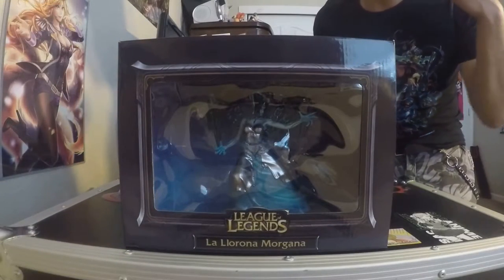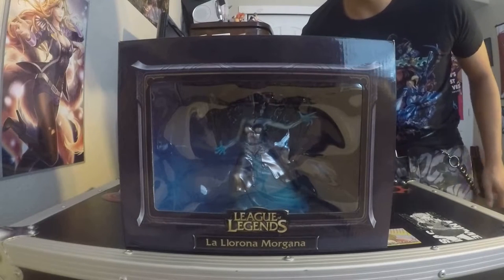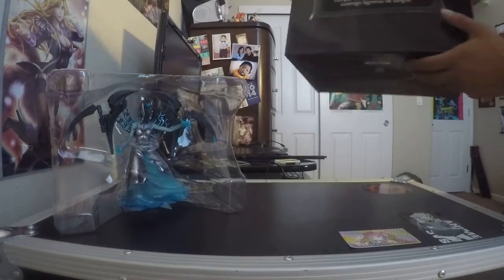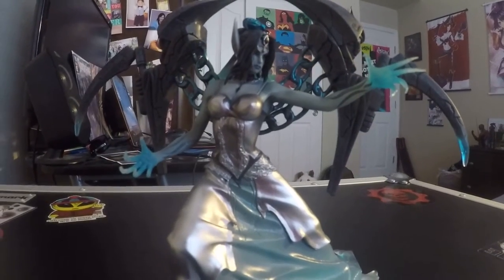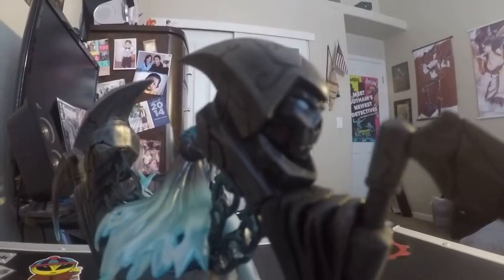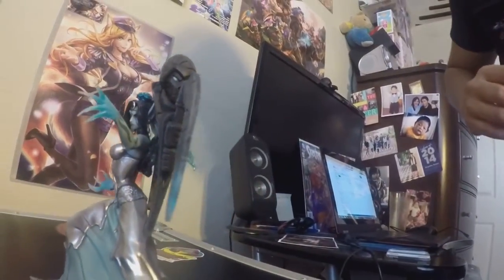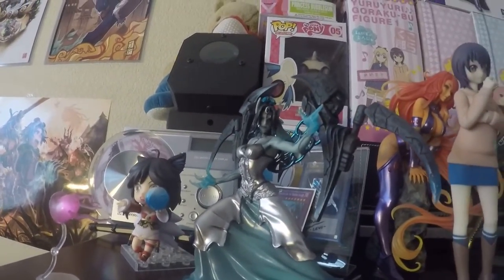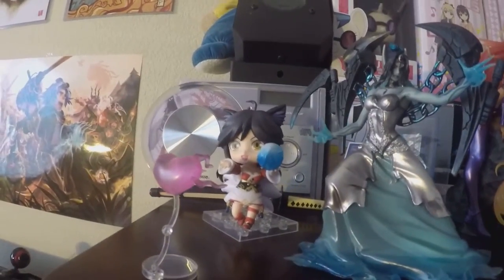La Llorona Morgana Figure Unboxing (2013 Latin American Prize Figure)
So I'm like a lightweight fan of League of Legends stuff, right? Yeah just a little.

A listing for someone selling a La Llorona Morgana figure appears on eBay once every two months. You're lucky if you get it for anything cheaper.

La Llorona Morgana
5.5 inches
Plastic
Prize figure for the Latin American North vs South Tournament held on August 3,  2013

Morgana is the first champion I ever played as well as one of my favorites in the game. A major deciding factor in picking up this figure.